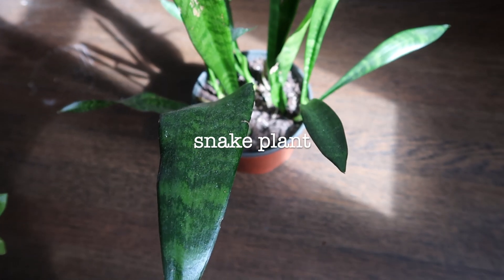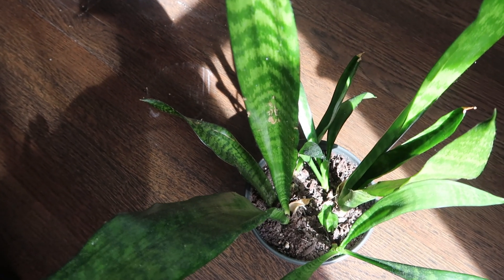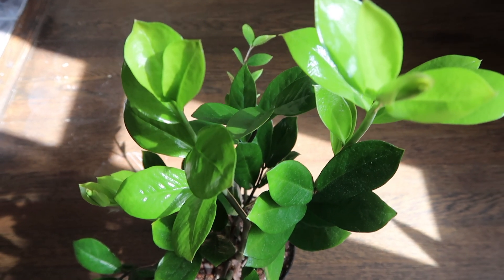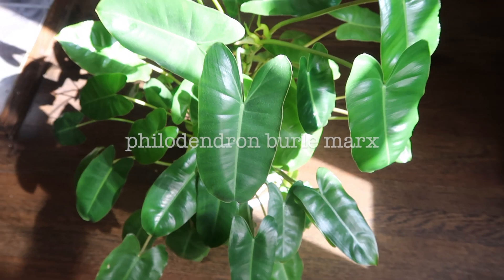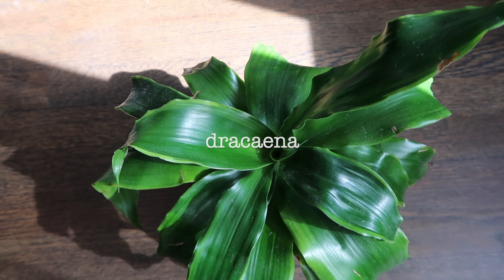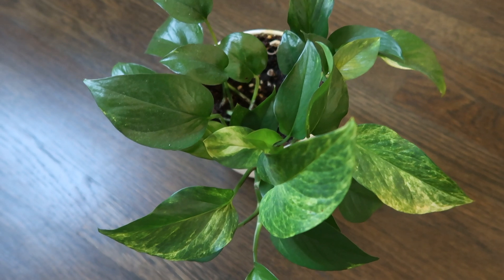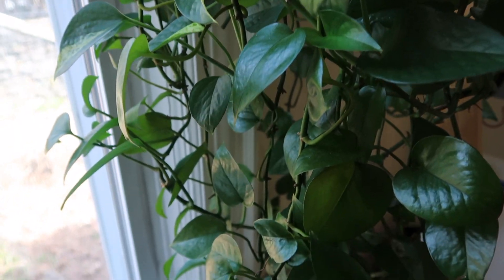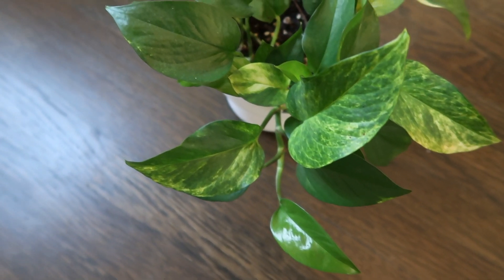Indoor Plants for Beginners and Tips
Hey y'all! In this video I am sharing my top 6 beginner friendly plants, as well as a few tips. These are perfect for someone who is looking into adding some greenery into their home and is just getting started on their plant journey.

I hope you enjoy and that this helps you decide which plants best fit your lifestyle.

Plants
Monstera Deliciosa
ZZ Plant - Zanzibar Gem
Snake Plant